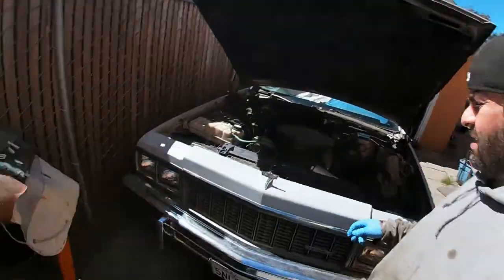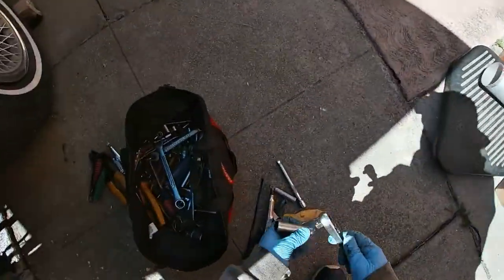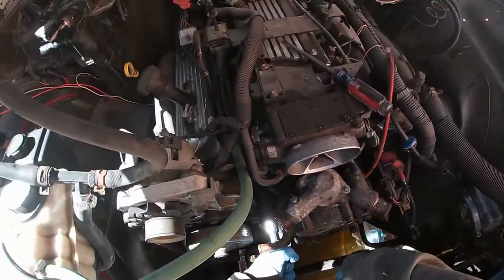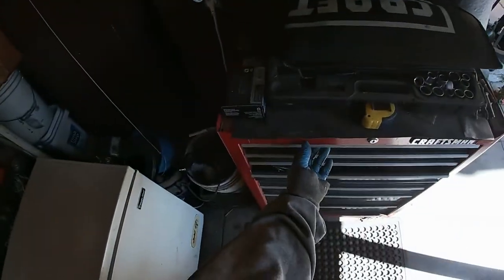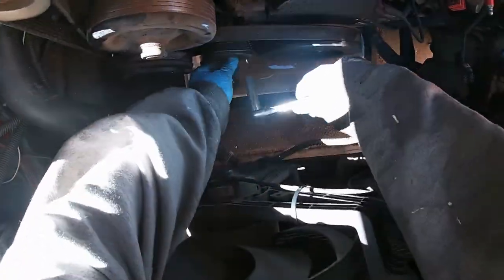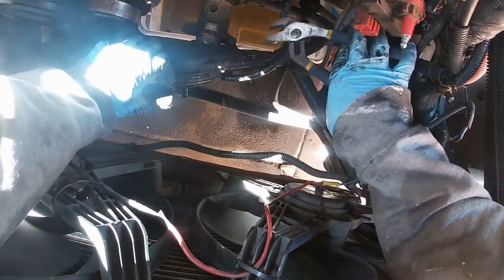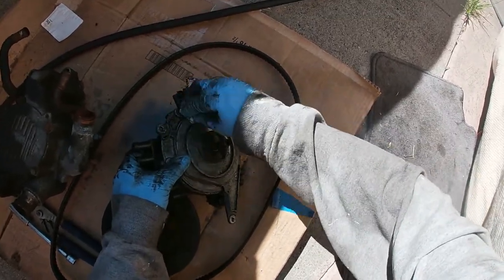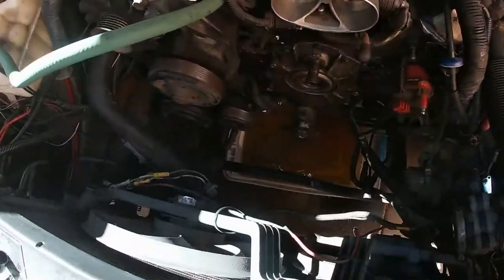LT1 Water Pump and Optispark Removal Caprice Impala Roadmaster Fleetwood